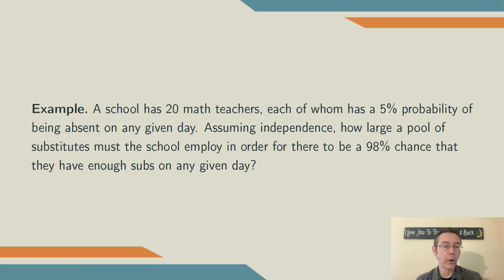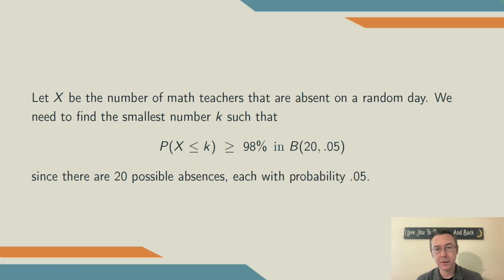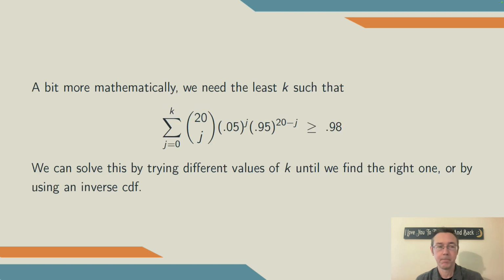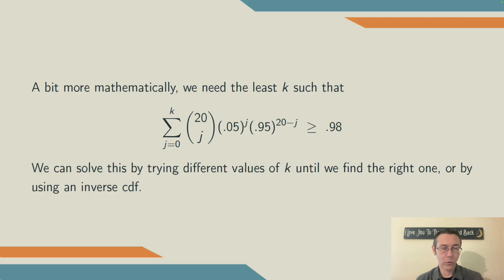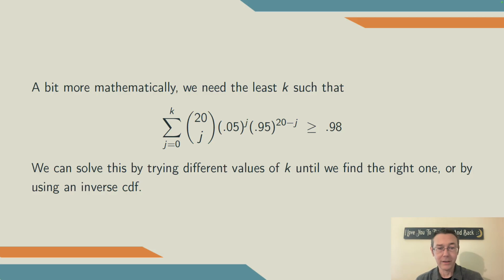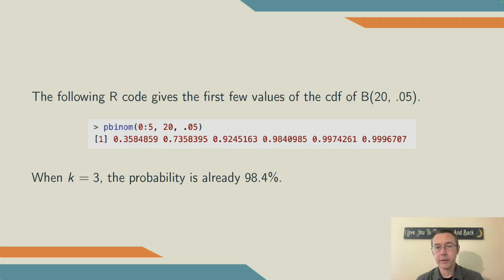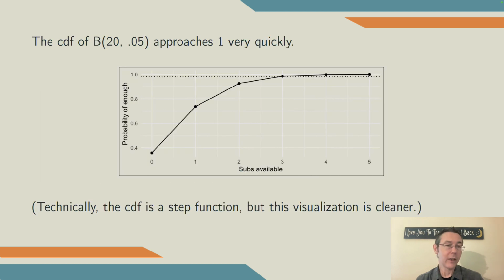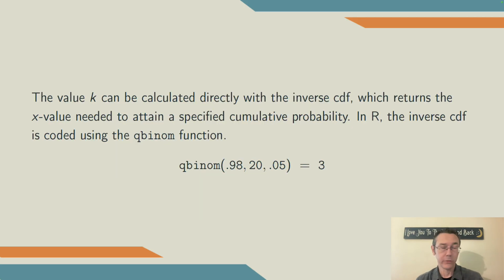The binomial distribution: example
If this vid helps you, please help me a tiny bit by mashing that 'like' button.